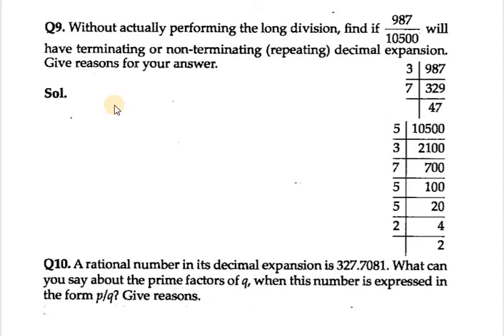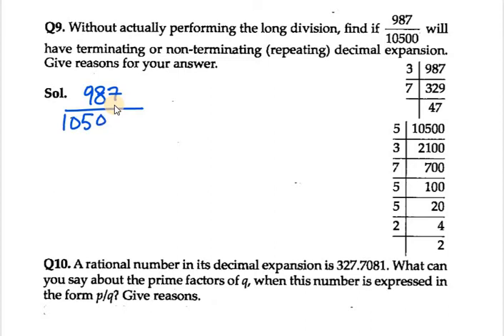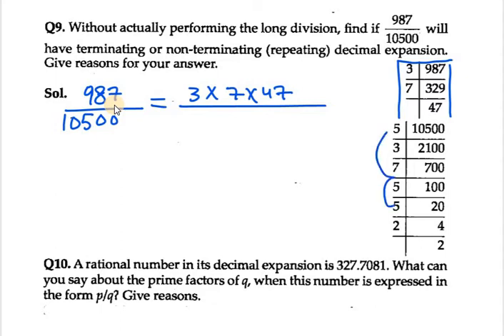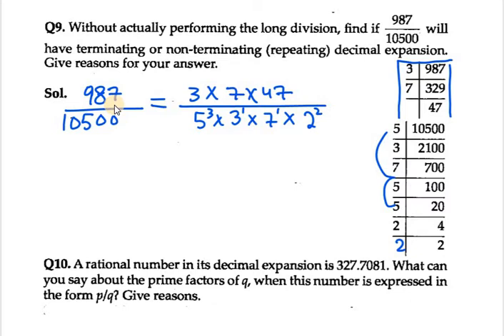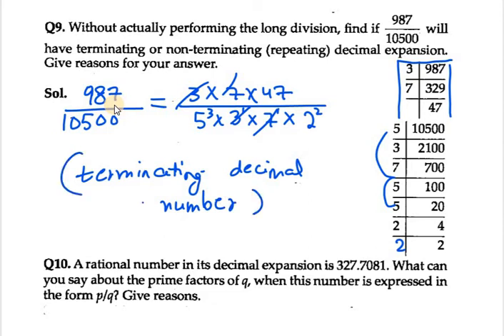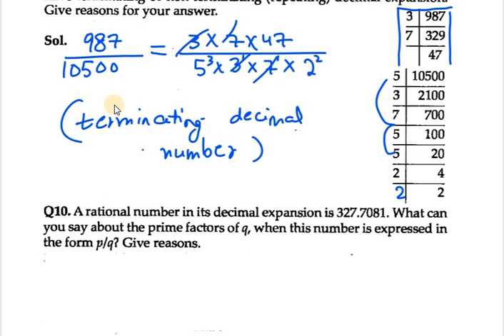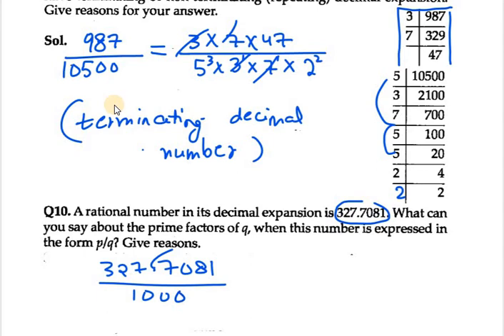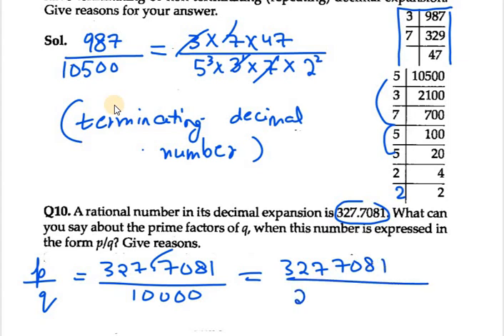Ex 1.2 Q9,10 NCERT Exemplar Class 10|| Real Numbers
Without actually performing the long division, find if
987/10500
 will have terminating
or non-terminating (repeating) decimal expansion. Give reasons for your answer.

10. A rational number in its decimal expansion is 327.7081. What can you say about
the prime factors of q, when this number is expressed in the form
p/q
? Give reasons.